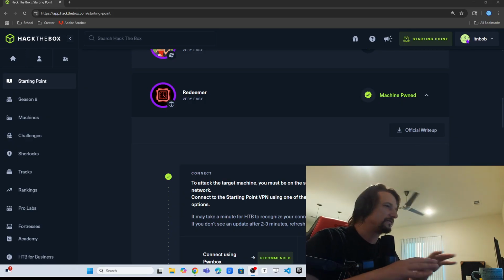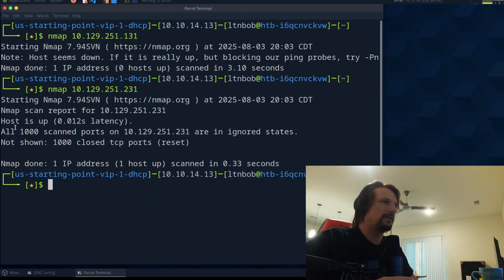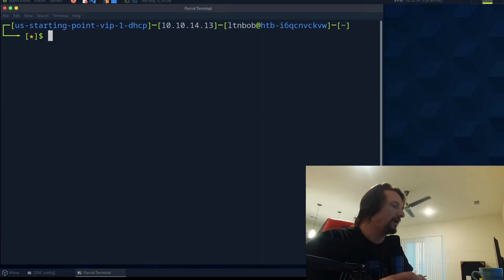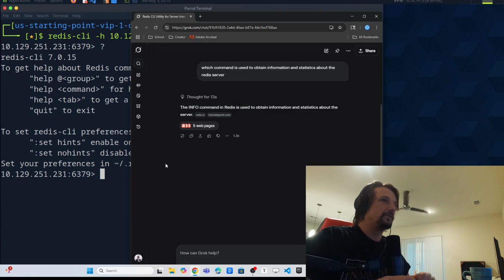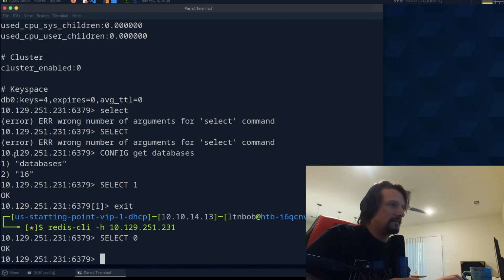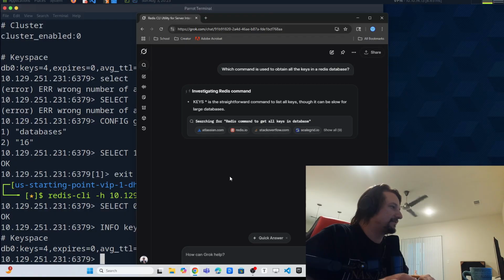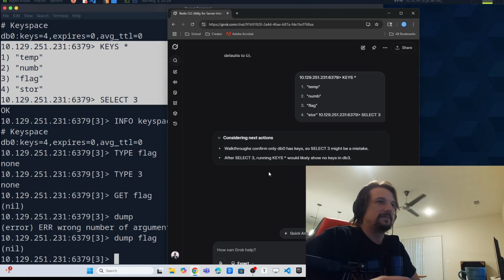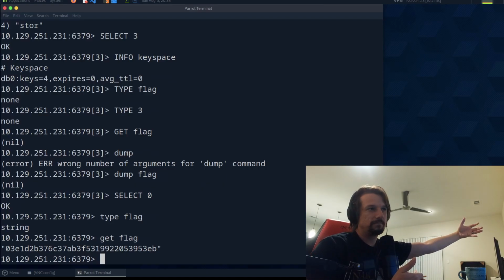Hacking with Grok for Beginners: Redeemer on Hack The Box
Hack the Box Walkthrough: Redeemer - Introduction to Redis

In this video, we cover the 'Redeemer' box on Hack The Box, a beginner-friendly challenge designed to introduce newcomers to cybersecurity concepts. This lesson focuses on working with Redis, an in-memory database, exploring basic commands, and understanding its impact on web security. We walk through accessing Redis, running commands, and uncovering vulnerabilities related to database misconfigurations. Whether you're just starting out in cybersecurity or looking to brush up on your skills, this session provides valuable insights and practical experience. Follow along as we dive into the world of ethical hacking!

Video Chapters

00:00 Introduction to Redeemer and Hack the Box
00:54 Getting Started with Hack the Box
01:53 Exploring Hack the Box Challenges
03:00 Understanding the Basics of Hacking
04:15 Hands-On Hacking: Starting with Task One
05:21 Enumerating and Scanning the Target Machine
08:52 Interacting with Redis
09:52 Using Grok for Redis Commands
11:07 Learning Through Mistakes
14:41 Querying Redis Databases
17:30 Finding and Using Redis Keys
24:58 Understanding Database Vulnerabilities
34:10 Conclusion and Key Takeaways